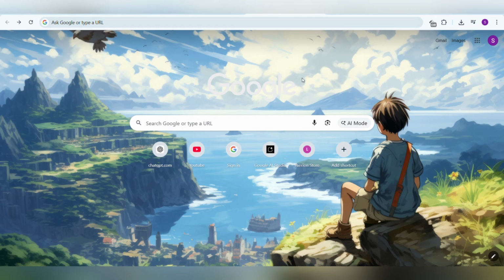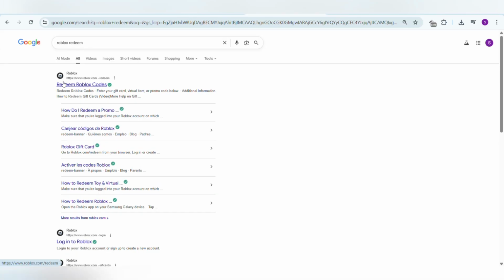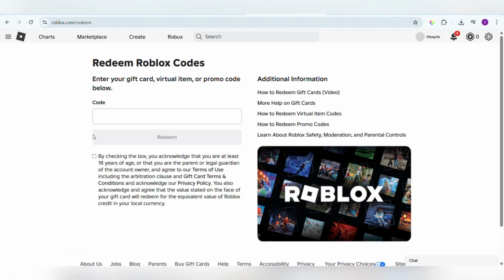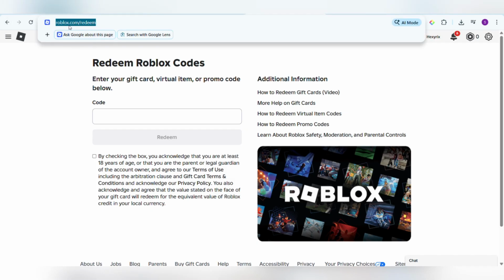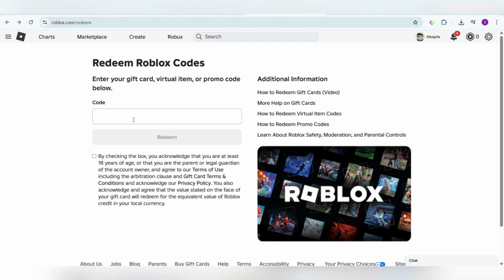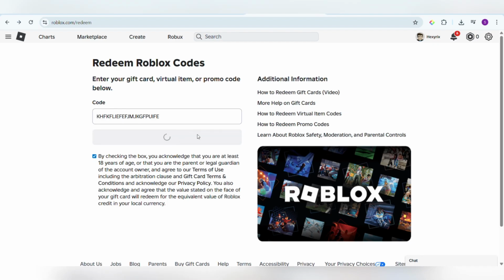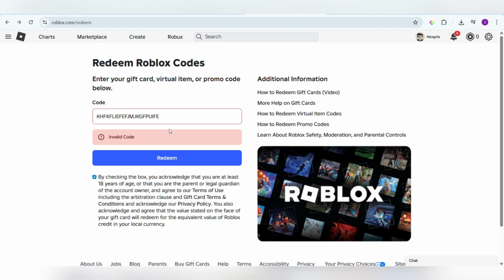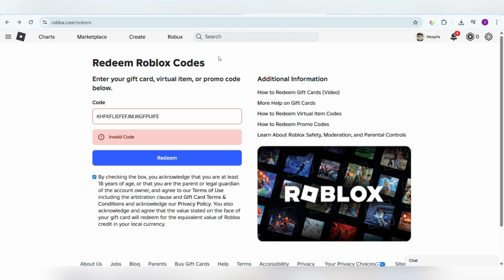How To Redeem Roblox Gift Card (2026) – Step-By-Step Guide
Learn how to redeem Roblox gift card in 2026 with this complete step-by-step guide. In this video, we show you exactly how to redeem your Roblox gift card code to get Robux or a Roblox Premium subscription so you can buy items, accessories, game passes, and more in Roblox. Redeeming a Roblox gift card is quick and easy, but if you've never done it before or you're having trouble with your code, this tutorial walks you through every step clearly and in detail. Whether you received a physical Roblox gift card from a store or a digital gift card code via email, and whether you're redeeming on desktop, mobile, or tablet, we cover all the methods. We show you how to log into your Roblox account on the Roblox website or app, how to navigate to the gift card redemption page, how to scratch off or reveal your gift card PIN code, how to enter the code correctly to avoid errors, how to confirm your redemption and receive your Robux or Premium subscription instantly, and how to check your Roblox balance to make sure the credit was added. We also cover what to do if your gift card code isn't working, how to troubleshoot common errors like invalid code or code already redeemed, how to contact Roblox support if needed, and tips on avoiding fake or scam gift card codes. ---